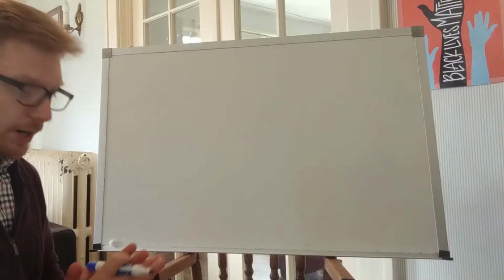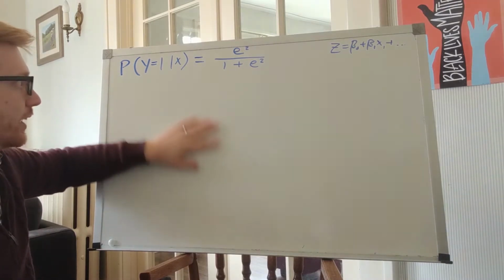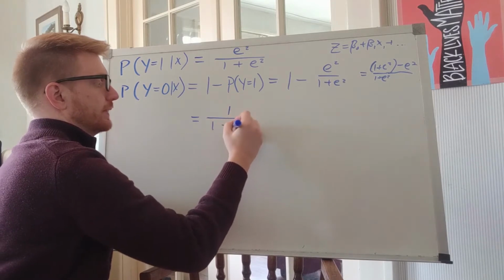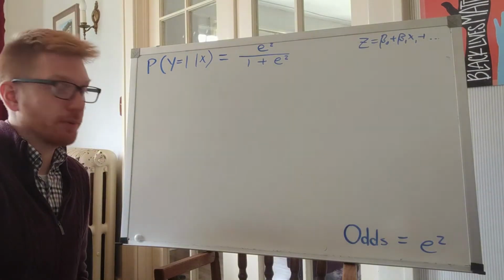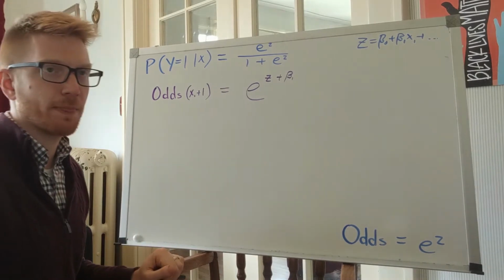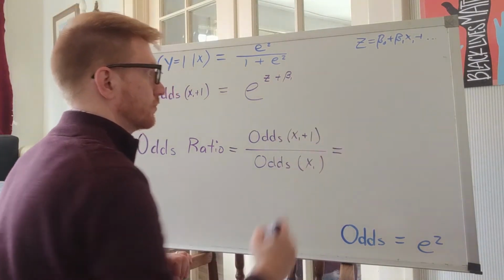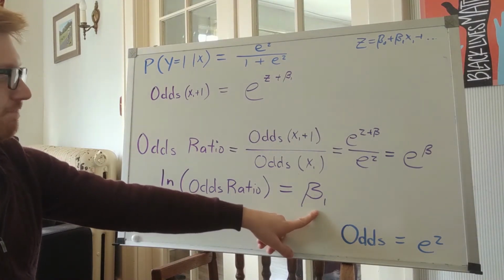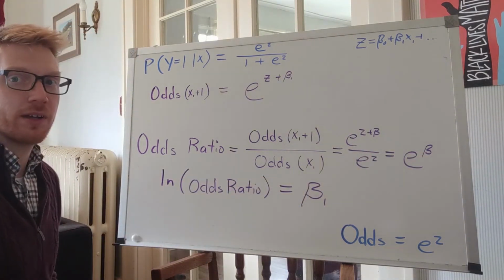Lecture 12 ch12 Binary Dep Var Part 3: Odds Ratios